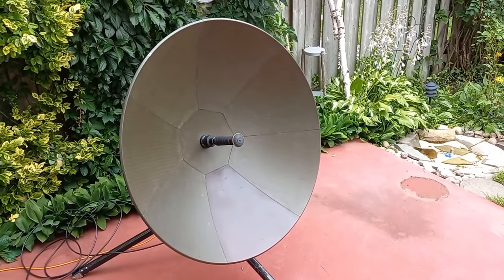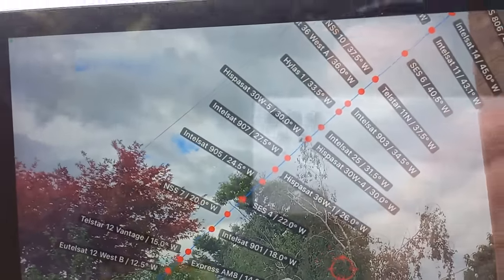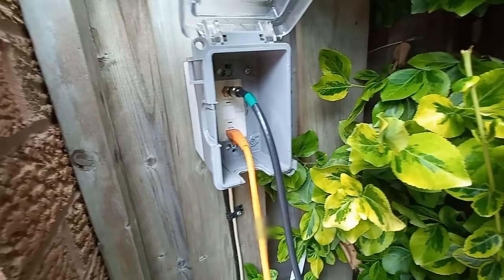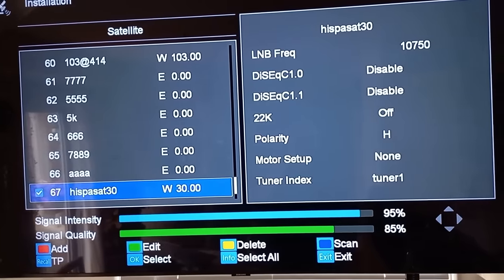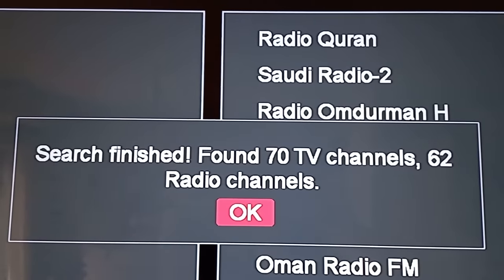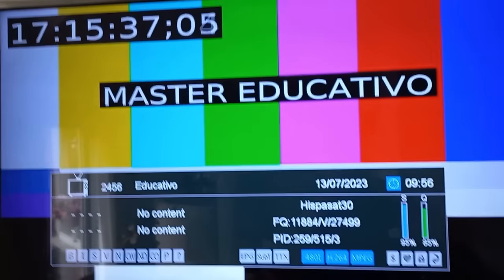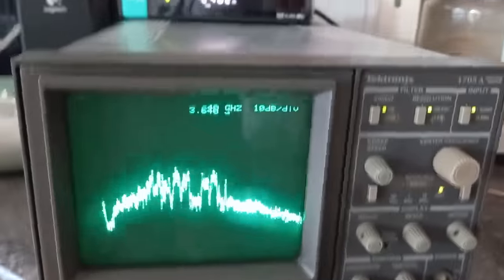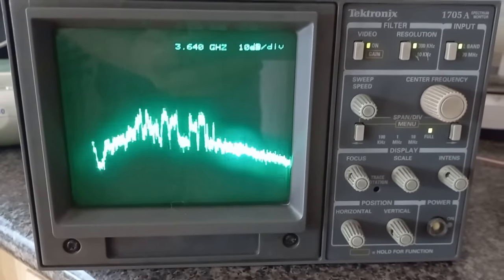Tapping into a Transatlantic Relay Satellite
In this video we search for the most distant, and lowest in the sky Satellite, and find Hispasat-30, a Transatlantic Relay Satellite. We do a Blind Scan to find some interesting programming being relayed across the Americas, Caribbean, Middle East, Africa, & Europe.